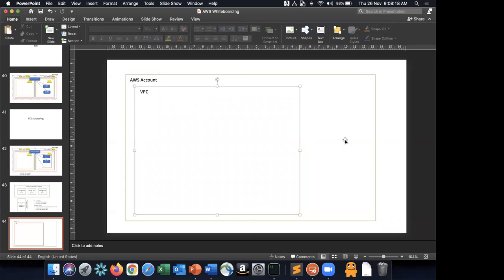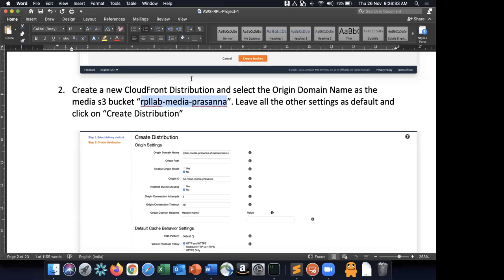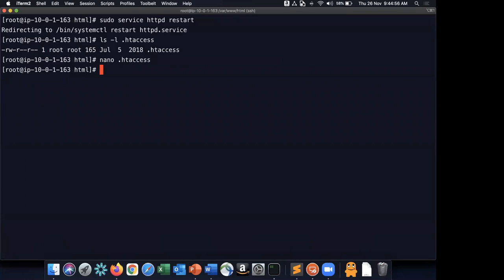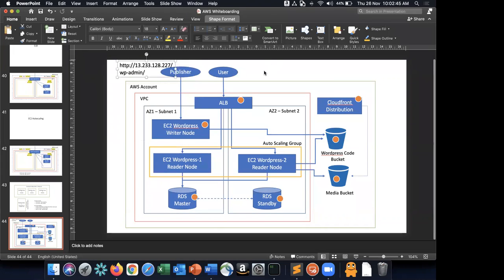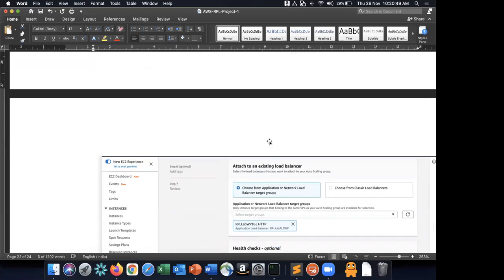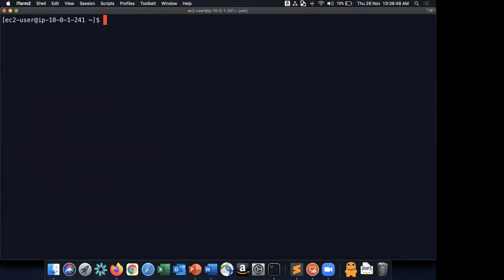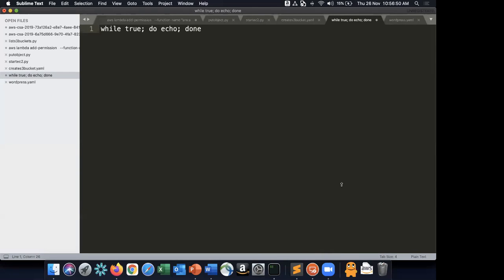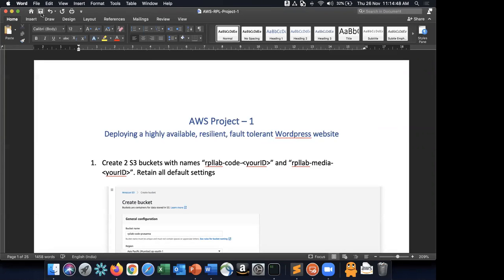AWS- Deploying WordPress website